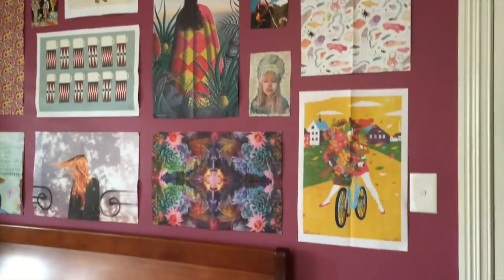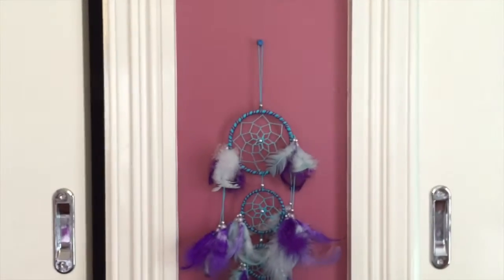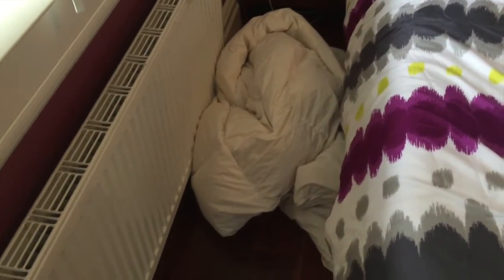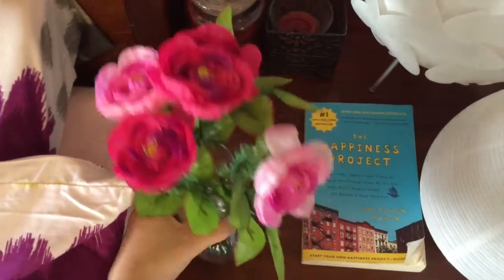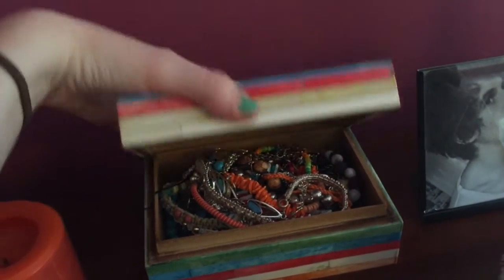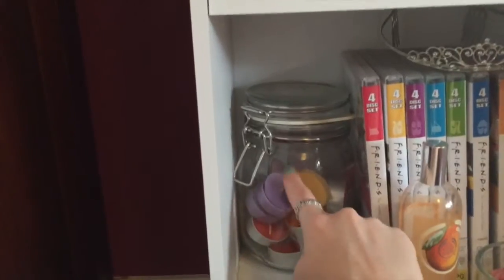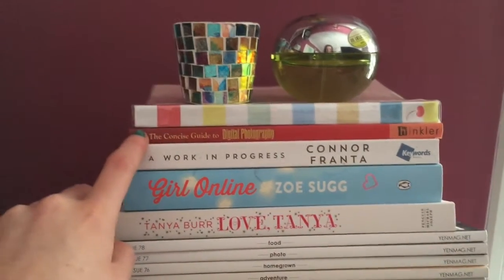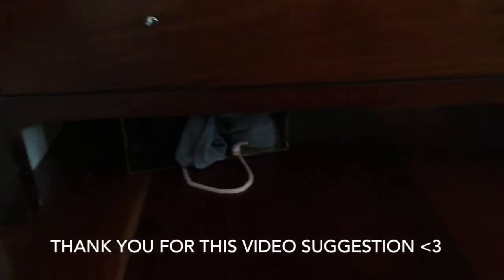My Bedroom Tour 2015 | Sheribubble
If you're interested in seeing my colourful room filled with possessions that I love then keep watching :)